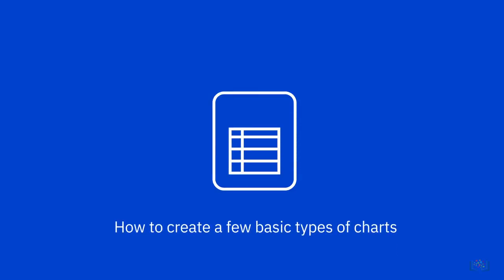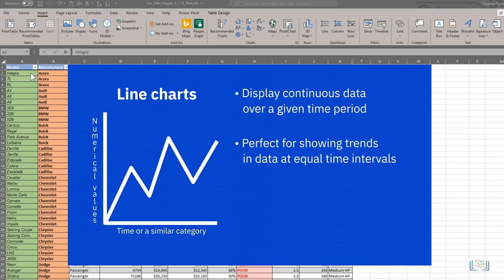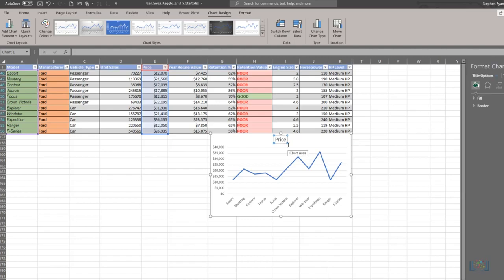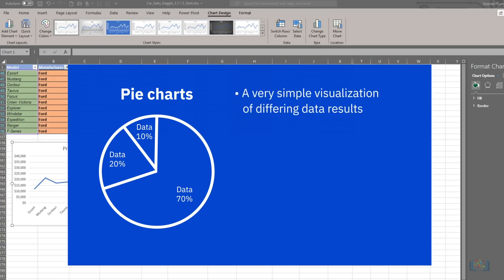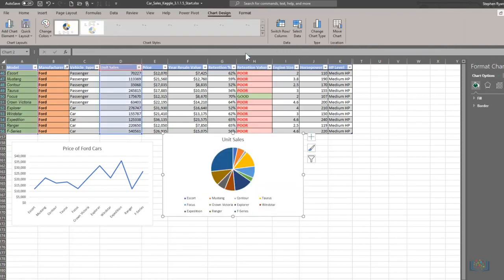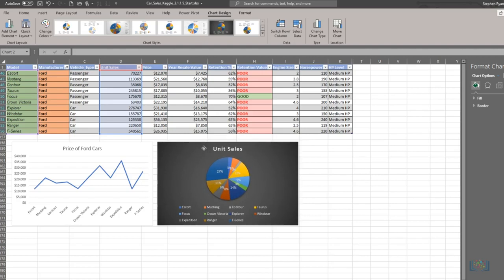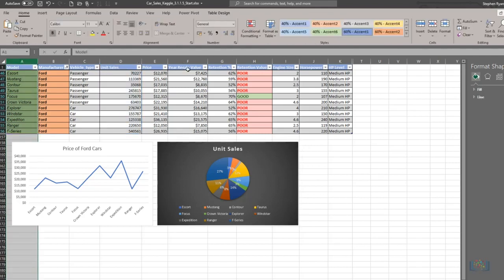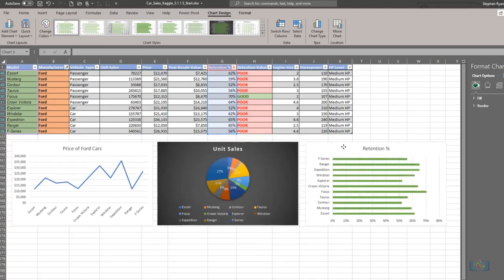Creating basic charts in Excel: Line, Pie & Bar charts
1. Line Chart: Line charts are great for showing trends over time.
2. Pie Chart: Pie charts are ideal for showing parts of a whole, like percentages.
3. Bar Chart: Bar charts are perfect for comparing different categories or items.

*Pro Tips:*
   - Use Chart Styles for quick formatting.
   - For better visual appeal, adjust colors, fonts & add borders to charts.
   - Don't overload a chart with too many categories – keep it simple!

These basic charts will give you a solid foundation for visualizing data in Excel.